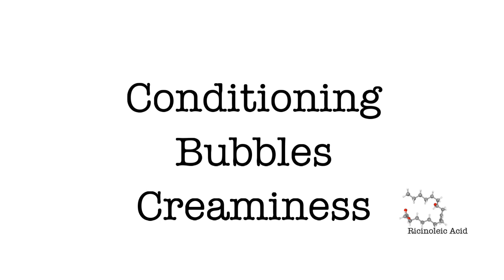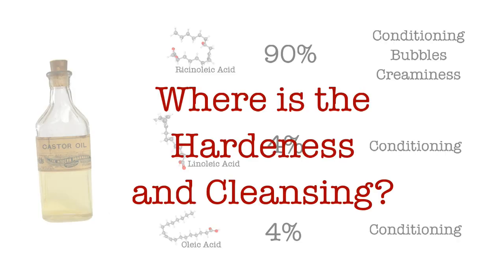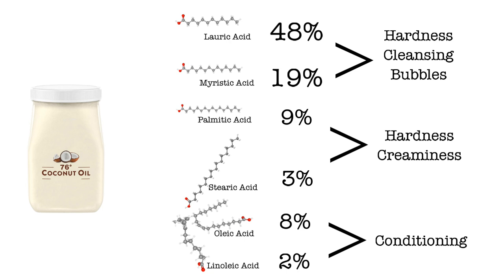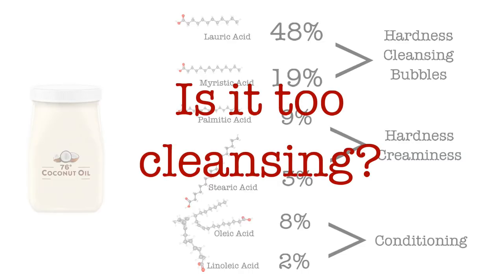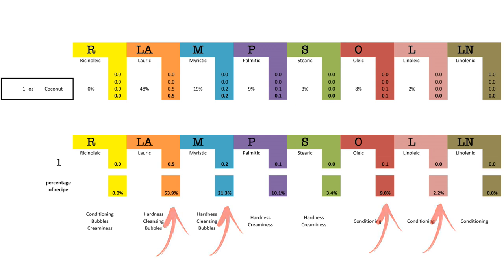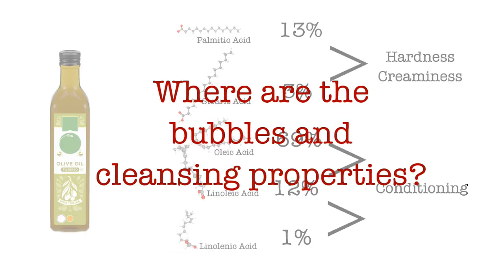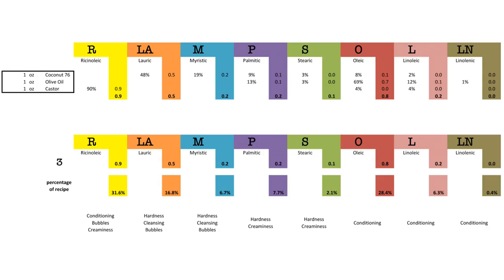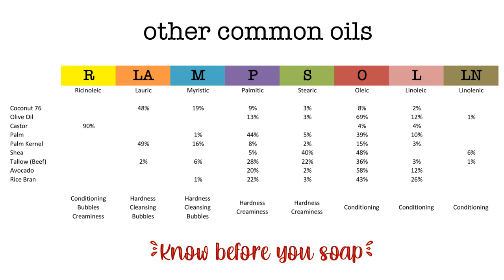Know Your Oils Before You Soap | Soaping101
Before you soap there are elements of the process that you should know. This soaping101 video gives an overview of fatty acid properties and how they work (or don't work) with your recipes.